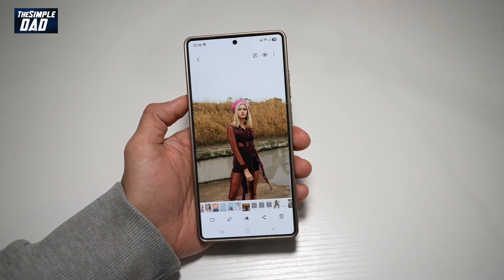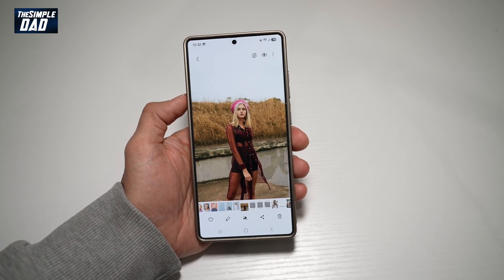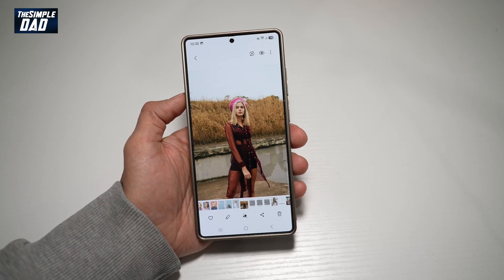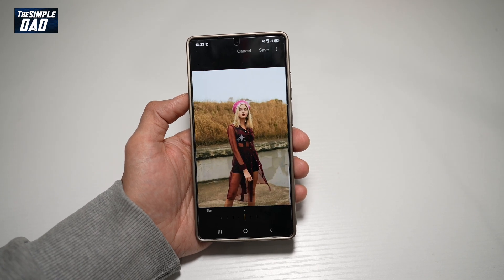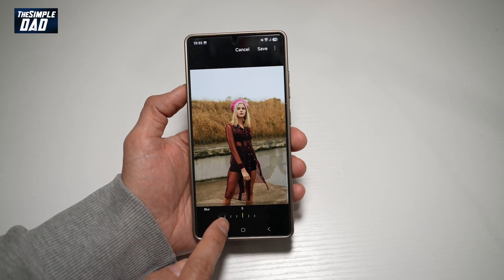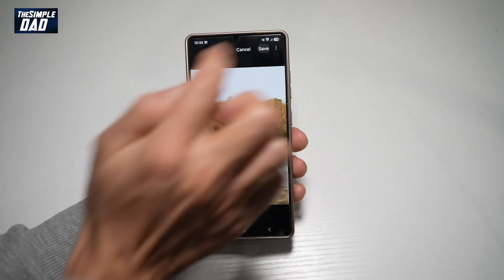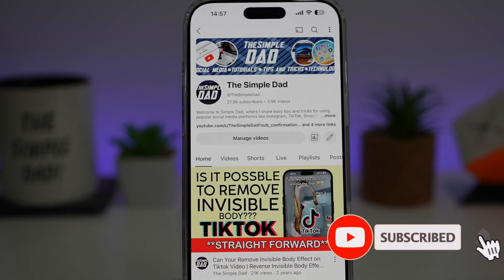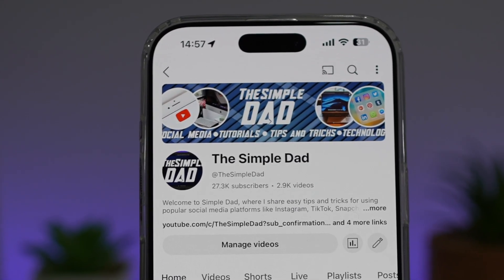How to Apply Background Blur to Photos on Samsung S25 Ultra 2025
00:00 Intro
00:10 Like or no Like
00:20 How to Apply Background Blur to Photos on Samsung S25 Ultra